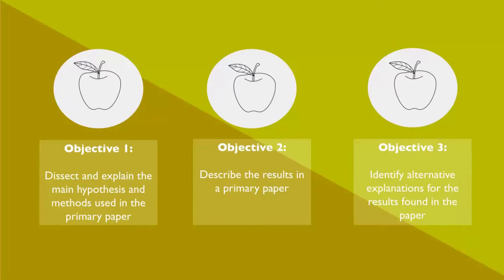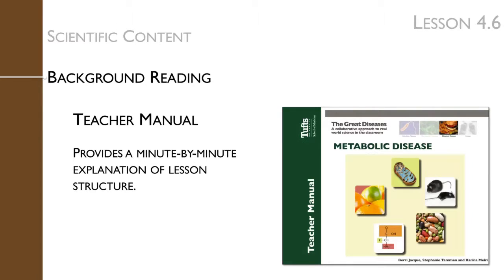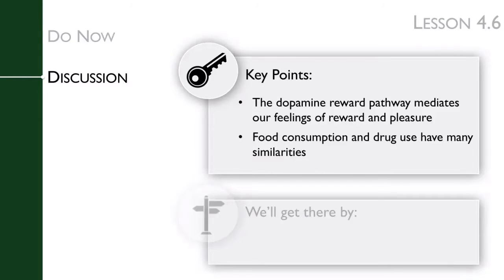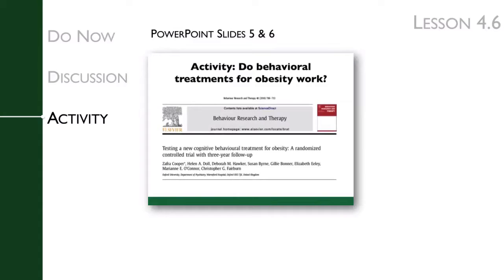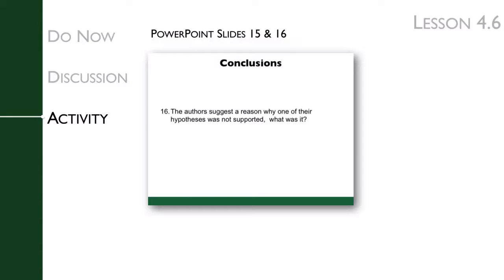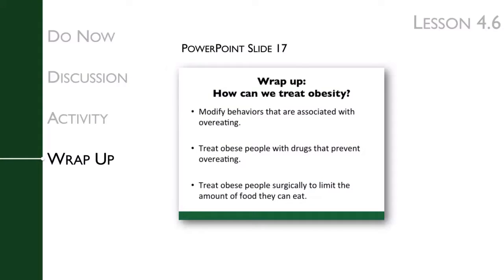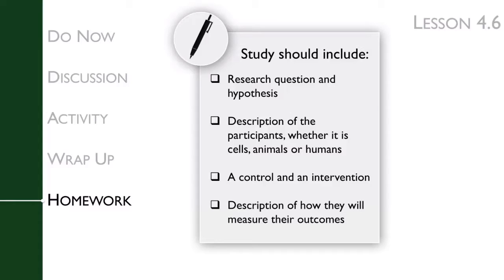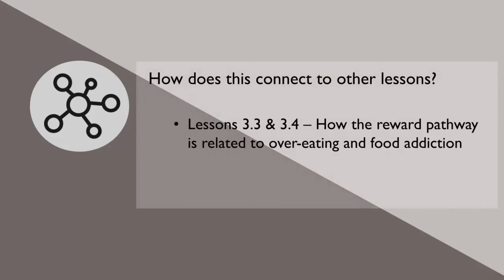MD Lesson 4.6